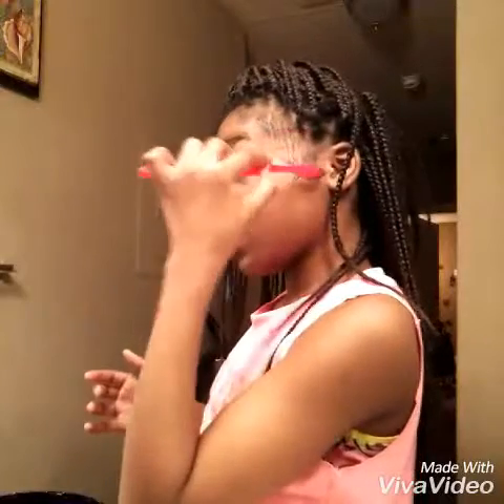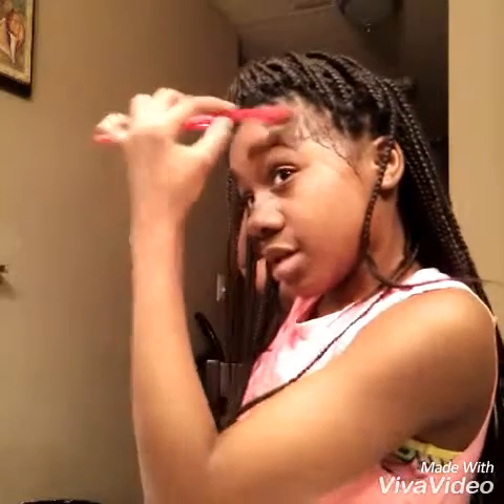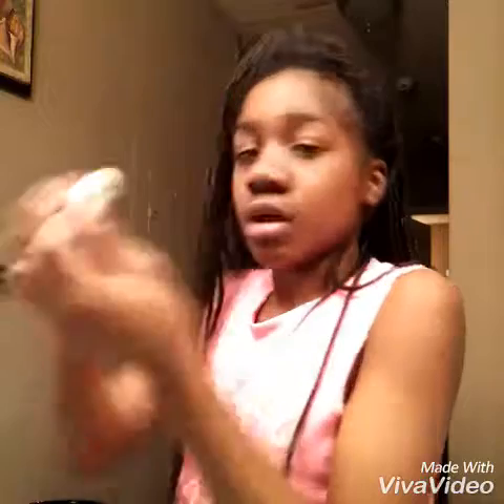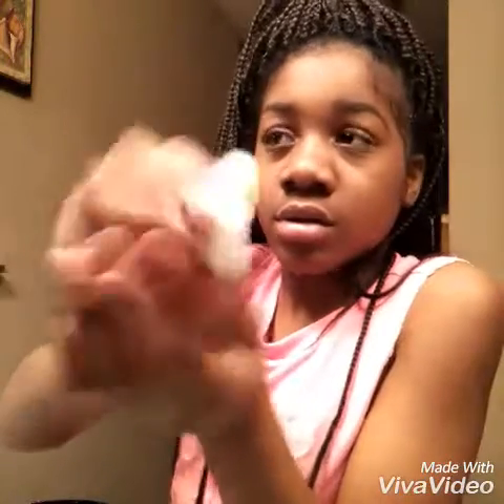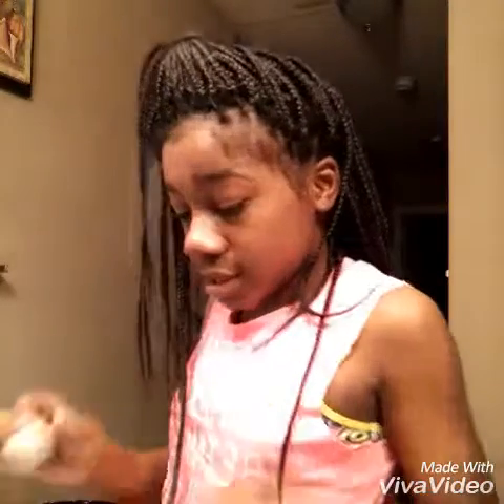How to do edges for beginners